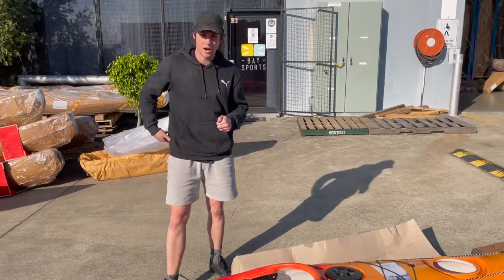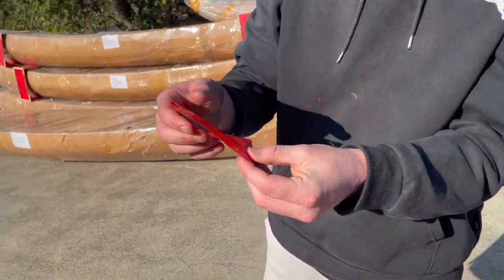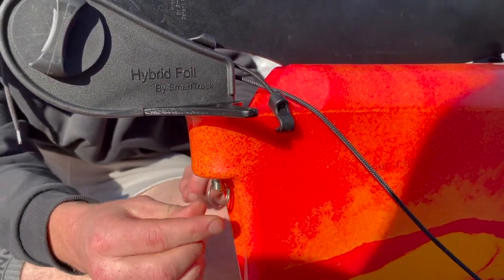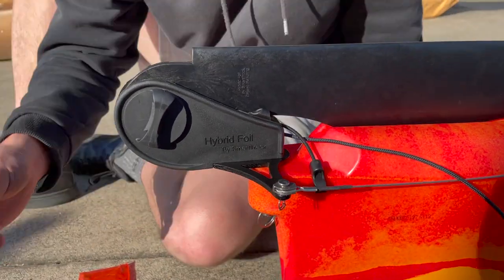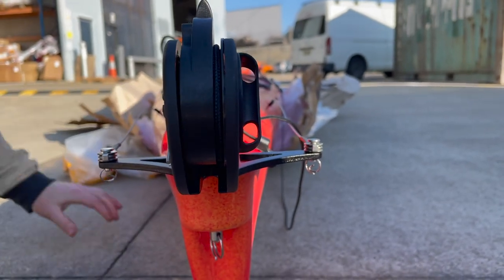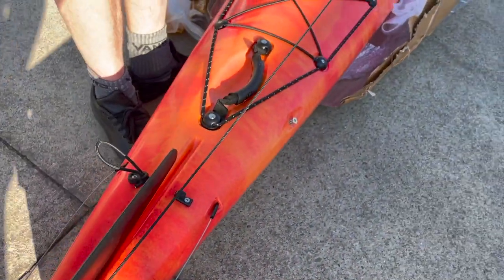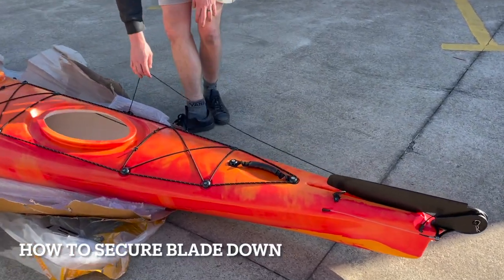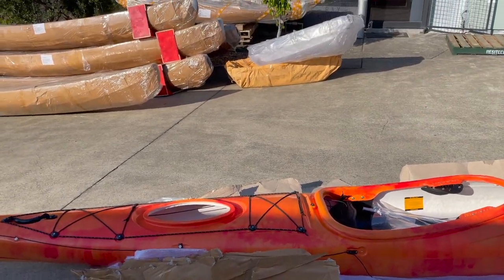SmartTrack Hybrid Foil Rudder Setup - Bay Sports Sit In Kayak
This video shows how to setup and install your SmartTrack Hybrid Foil rudder system.

Fitted to most of Bay Sports range of Sit In Kayak models including:
- Expedition Zero, 1, 2 and 3
- Aquanauta Pro